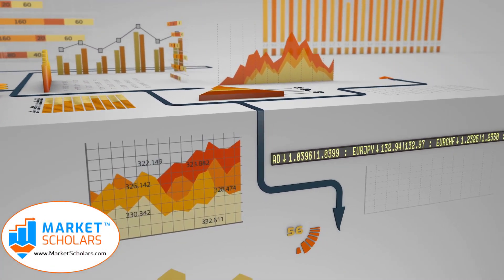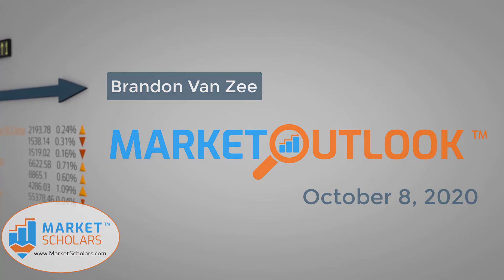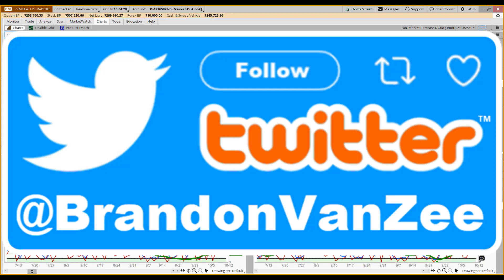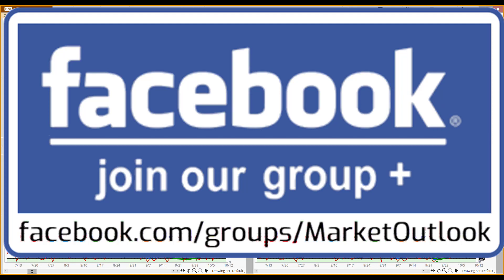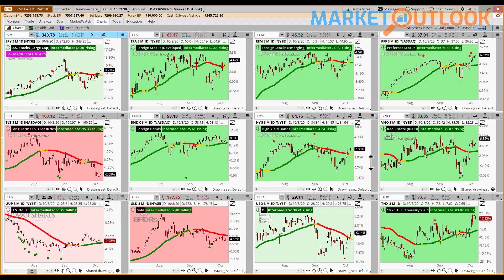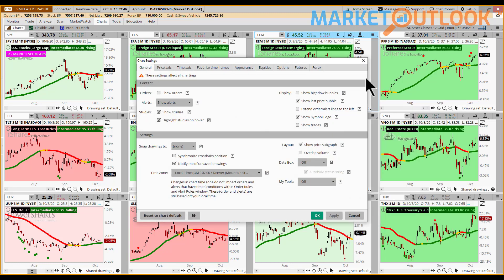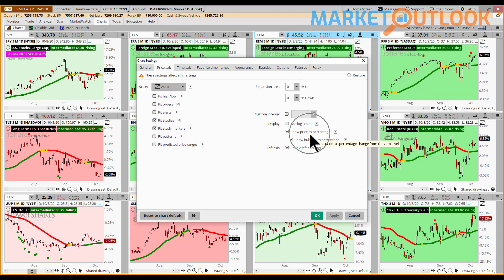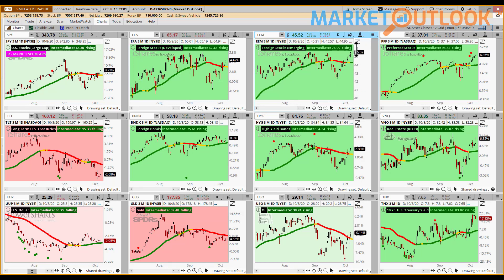Market Outlook - 10/08/2020 - Brandon Van Zee